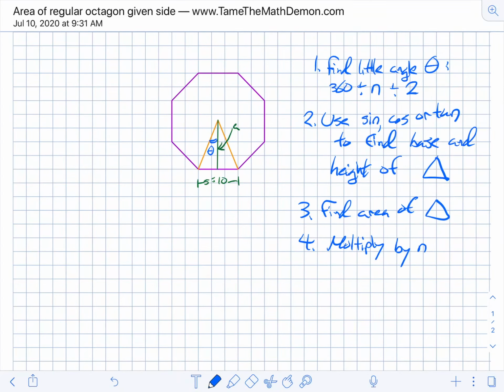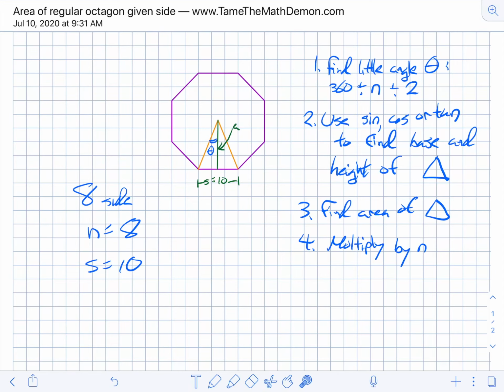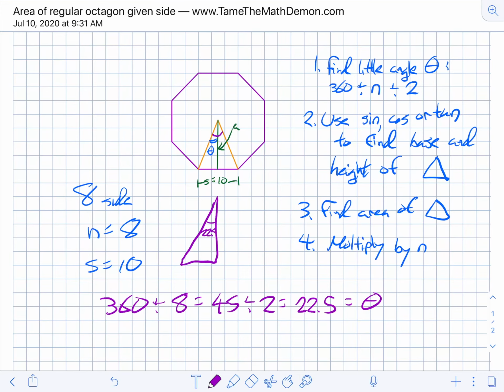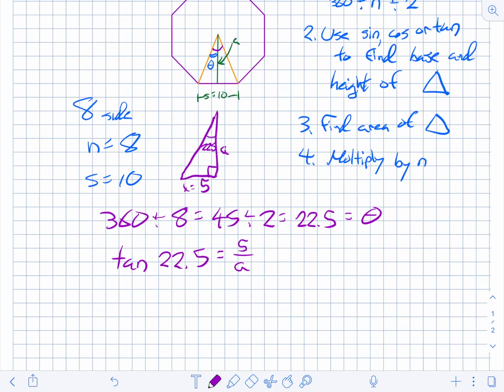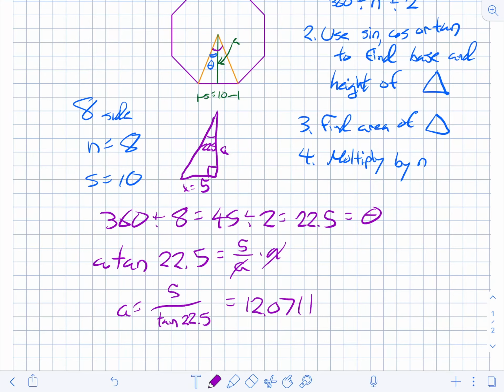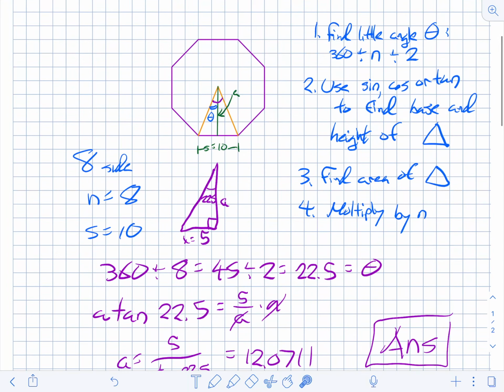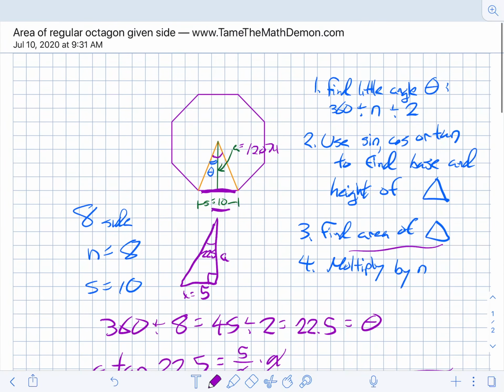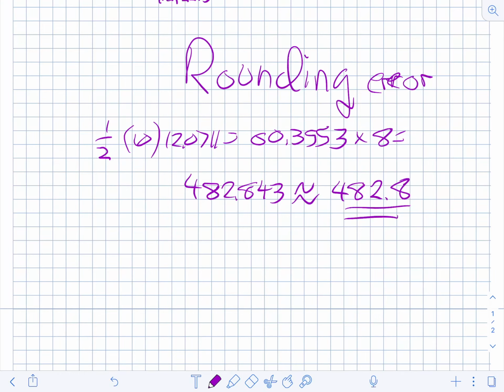Area of Octagon Given Side Length